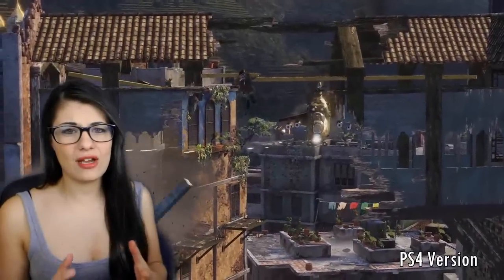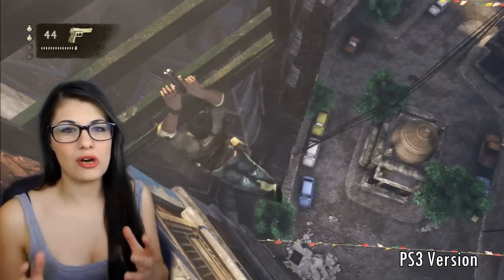UNCHARTED: The Nathan Drake Collection Gameplay - Hands On Impressions! (60FPS)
I PLAYED the Uncharted: The Nathan Drake Collection on PS4, and this is my impressions! Video includes the 60 FPS PS4 gameplay compared to the PS3 version. I am so excited to play the Uncharted remaster on my PS4!

Games I talk about in this video: UNCHARTED: The Nathan Drake Collection
Come hang out with me!
PSN ID: EmmaExecute
Hey there! I’m Emma, and I make videos on everything PlayStation! If you have a PS4, PS3 or PS Vita, I’m sure we have a lot to talk about!